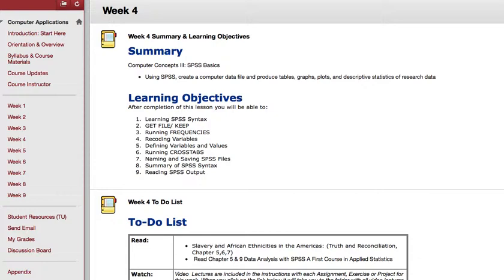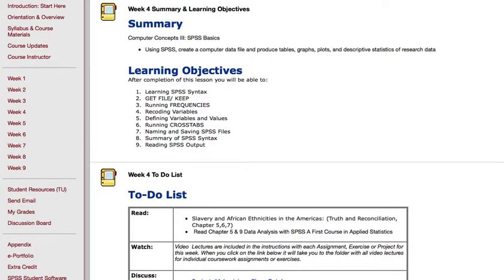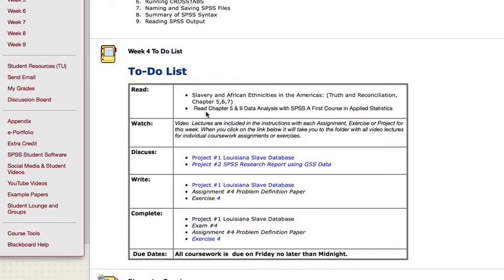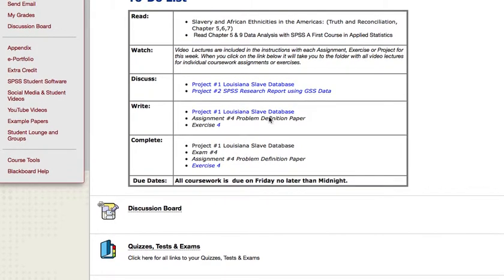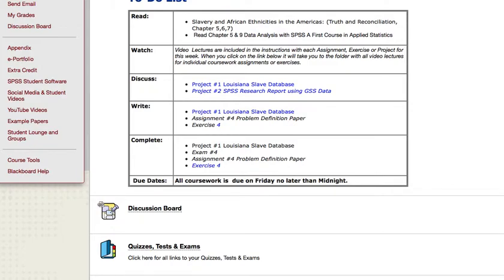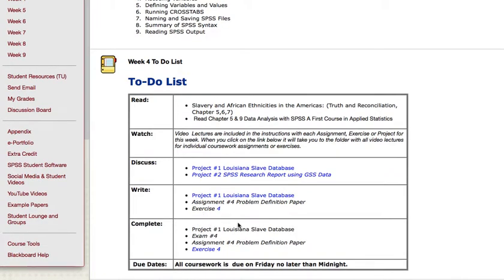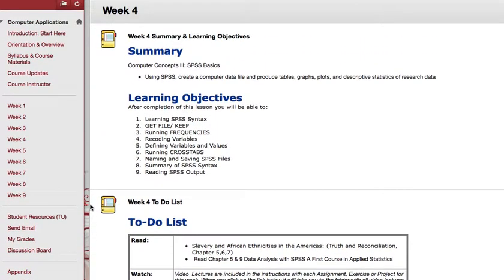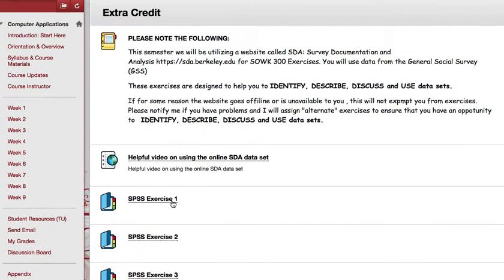week 4 sowk 300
Welcome to Week 4 SOWK 300 summer 2015